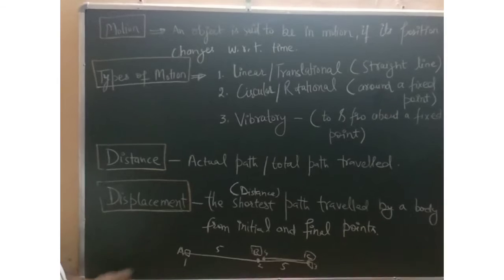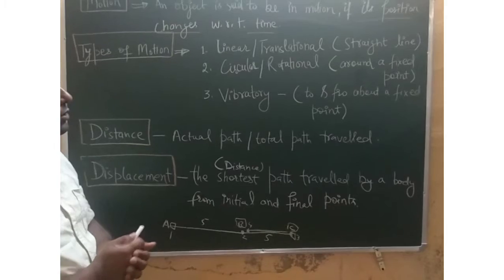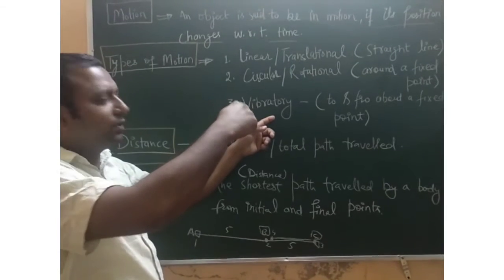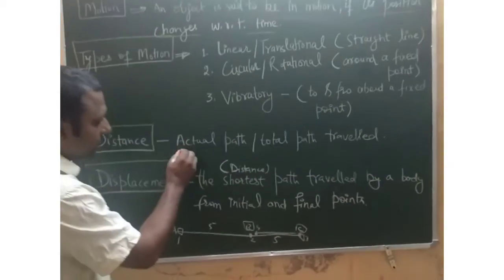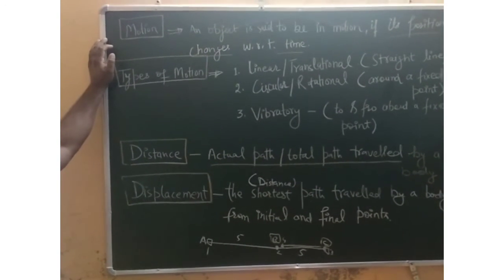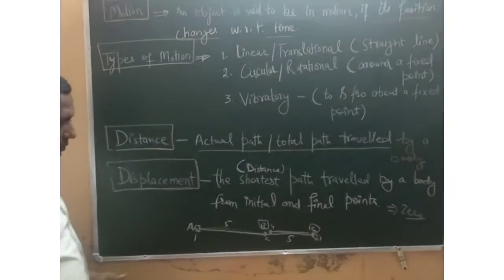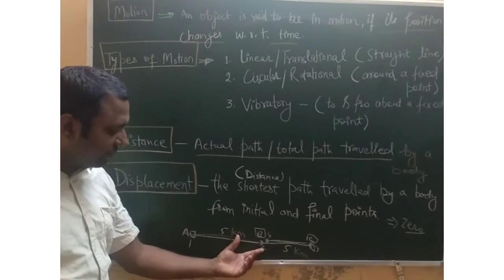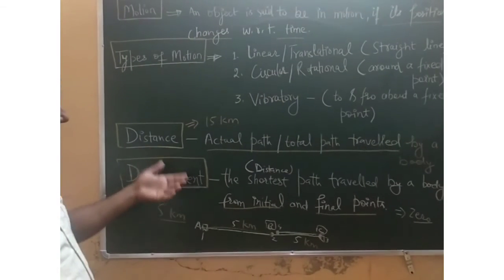and it's types#Distance and Displacement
This video is for 9th class physics describing the motion and it's types. Also the difference between Distance and Displacement.